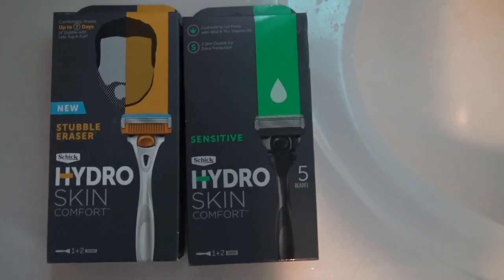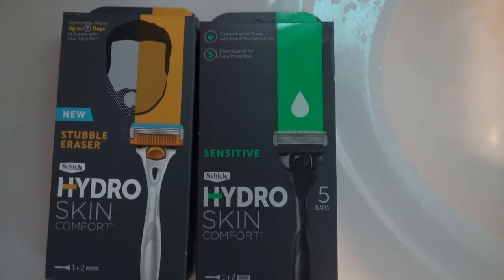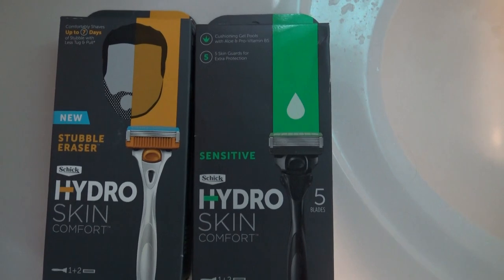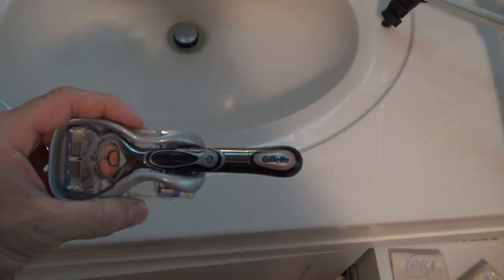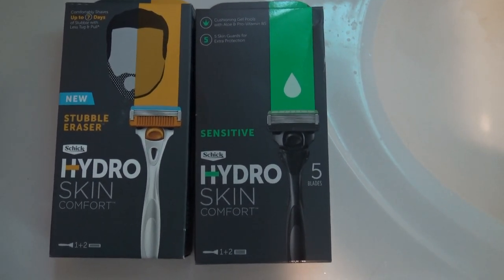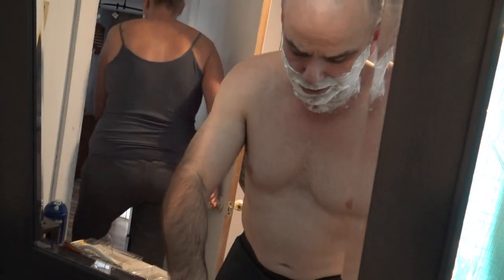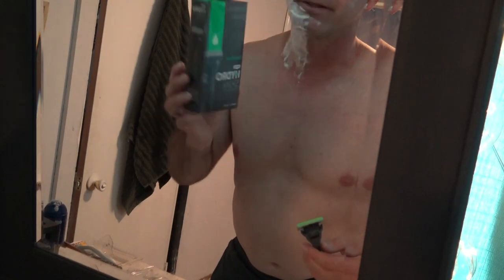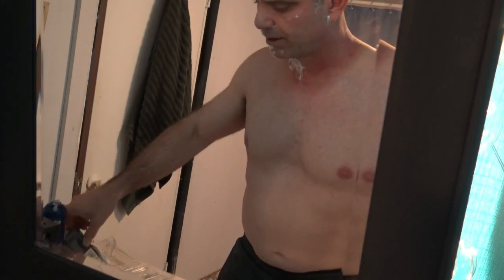Schick Hydro Skin Comfort Stubble Eraser Versus Schick Hydro Skin Comfort Sensitive 5 Blade Razor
Watch Schick Hydro Skin Comfort Stubble Eraser Versus Schick Hydro Skin Comfort Sensitive 5 Blade Razor Live Shave...

Winner: Schick Hydro Skin Comfort Stubble Eraser

FCC Disclaimer: If you buy through the above Amazon links we get a teeny tiny commission from Amazon that amounts to pennies on the dollar, but we are required to notify you so please help our channel by shopping through the above Amazon links 😊